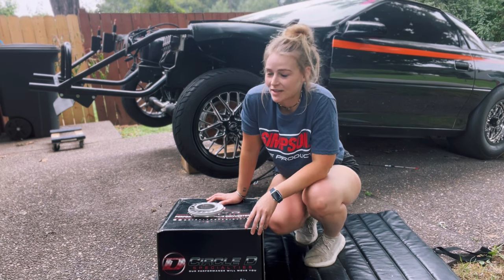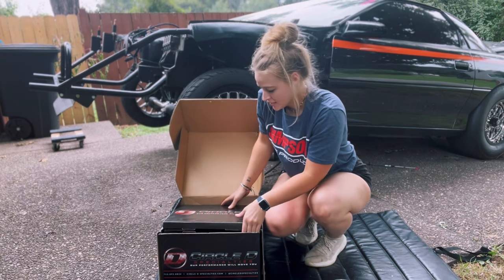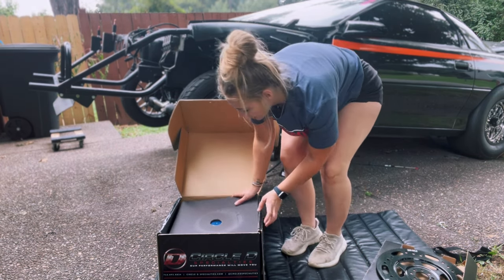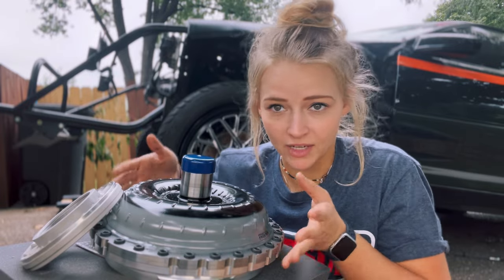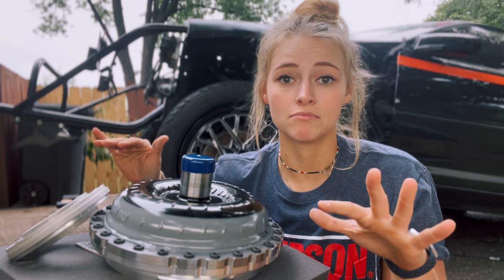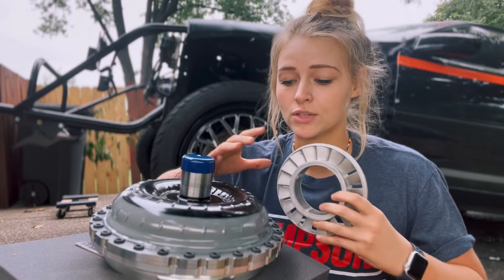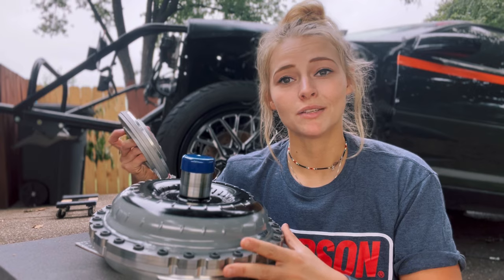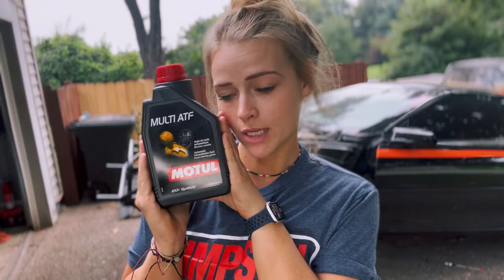What is a bolt together torque converter? CIRCLE D SPECIALTIES